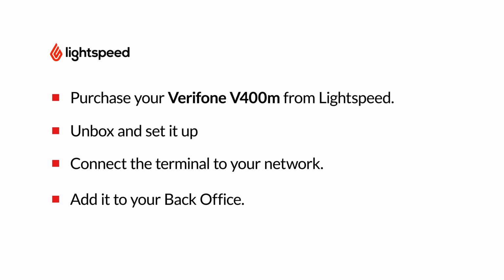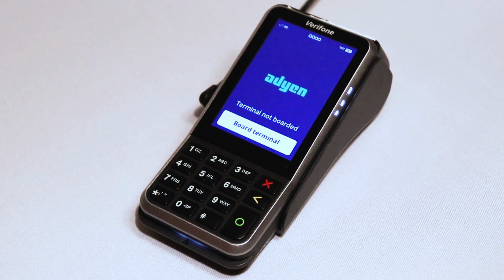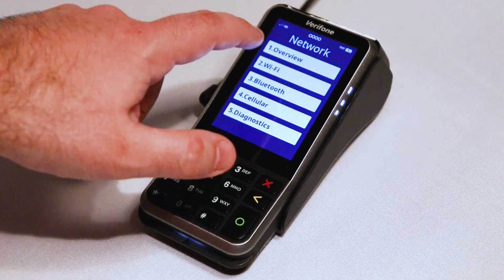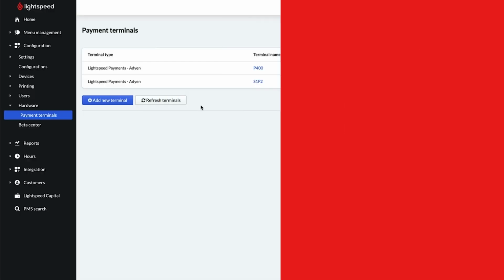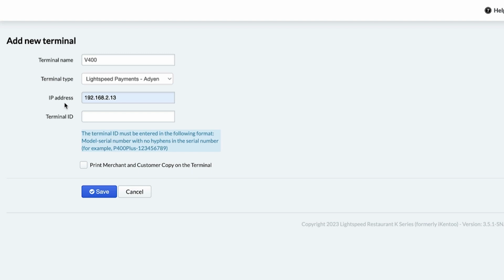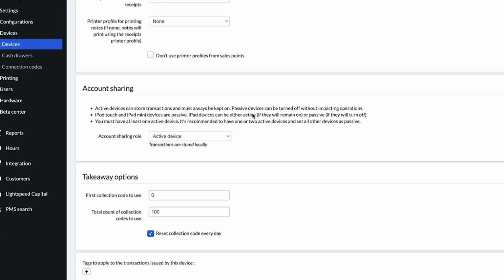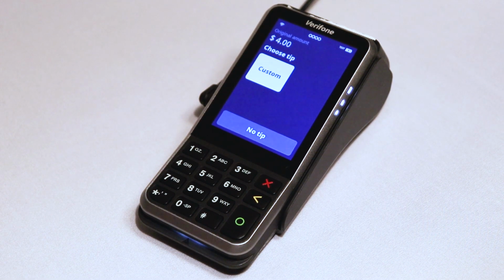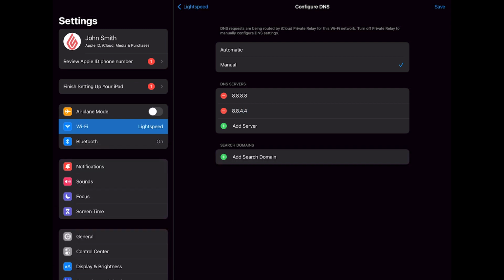How To Set Up The Verifone V400m Payment Terminal - Lightspeed K-Series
In this video we will show you how to set up your Verifone V400m payment terminal, connect it to your network, and add it to your Lightspeed Restaurant K-Series Back Office.

Chapters:
0:00 - Intro
0:38 - V400m Terminal Setup
3:28 - K-Series Back Office
3:53 - How to Add Terminal
5:41 - Back Office POS Configuration
6:18 - Running a Transaction on the POS
7:41 - DNS Configuration
8:33 - Conclusion